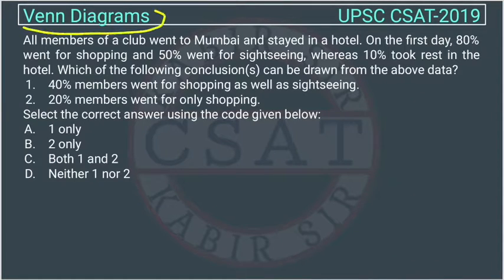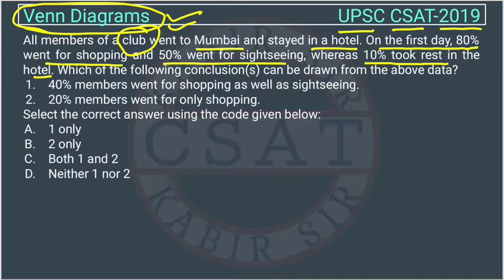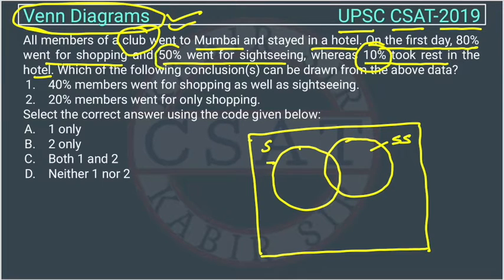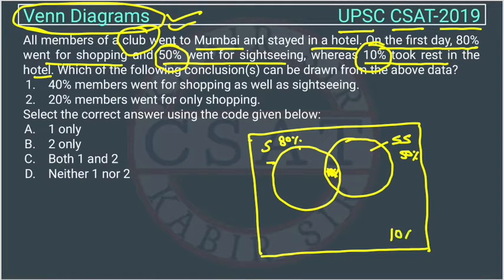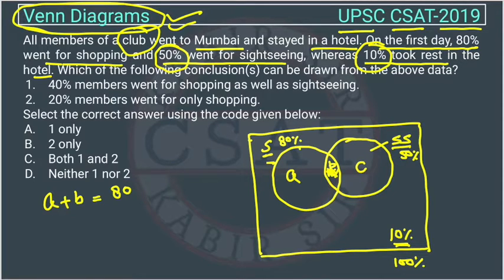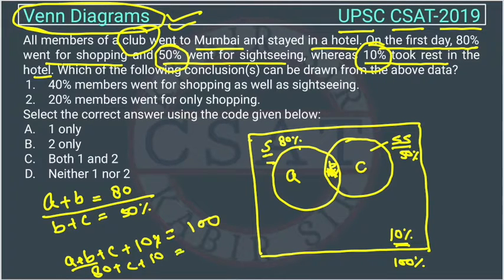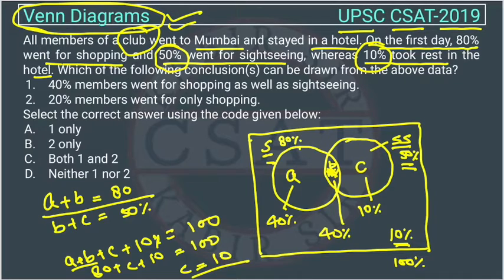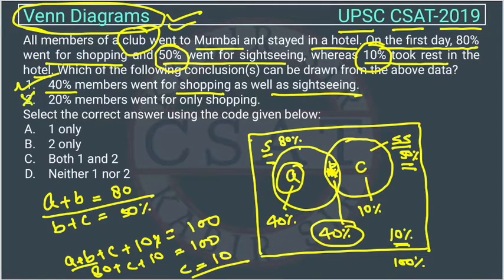2019, Csat Venn Diagram, All members of a club went to Mumbai and stayed in a hotel. On the first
All members of a club went to Mumbai and stayed in a hotel. On the first day, 80% went for shopping and 50% went for sightseeing, whereas 10% took rest in the hotel. Which of the following conclusion(s) can be drawn from the above data?
40% members went for shopping as well as sightseeing.
20% members went for only shopping.

2020 csat paper solved
2020 csat paper upsc
2016 csat question paper
csat question paper 2019
2020 csat solved paper
upsc csat 2019
2016 csat paper

2020 csat paper
2018 csat solved paper
2017 csat paper
2020 csat question paper
2019 csat paper upsc
2020 csat upsc question paper
2019 csat paper solution
upsc prelims csat question paper with answers
csat aptitude

2012 csat question paper
2015 csat paper
2019 csat paper
mrunal csat
csat prelims
2019 upsc csat paper
csat byju's
2020 upsc csat question paper